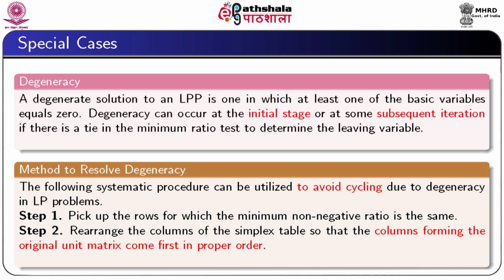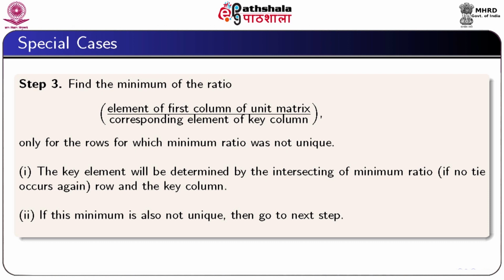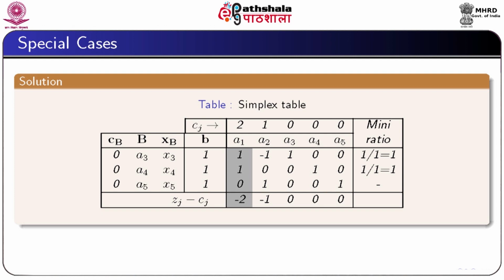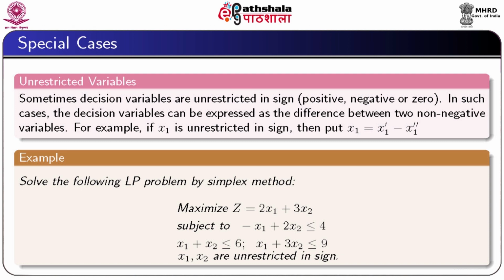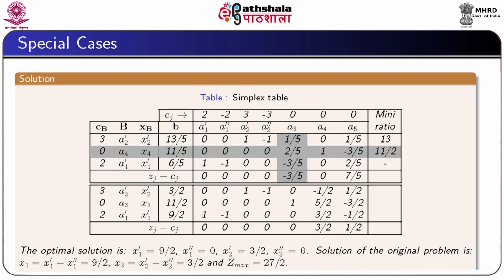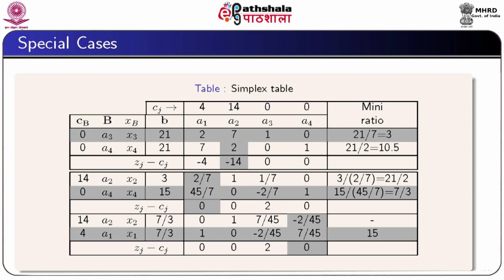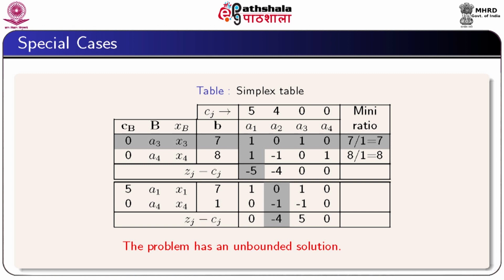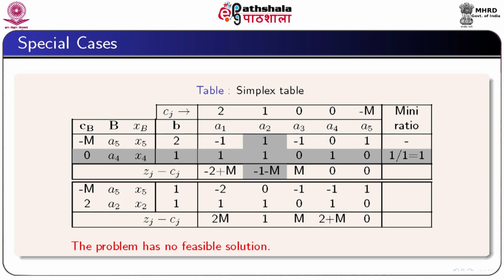Self Learning C1 M3